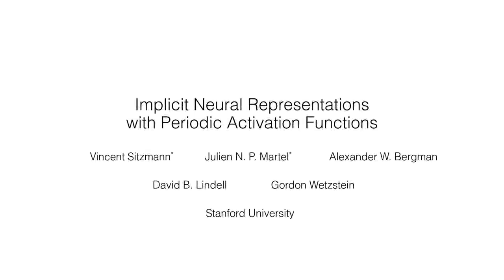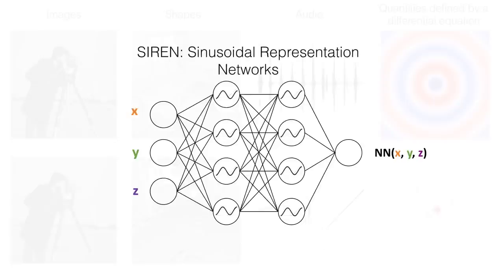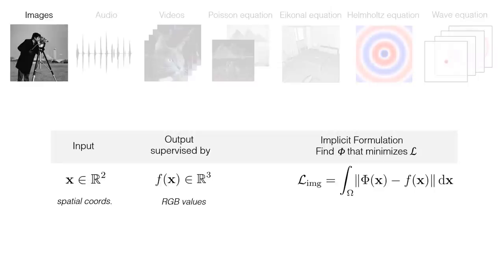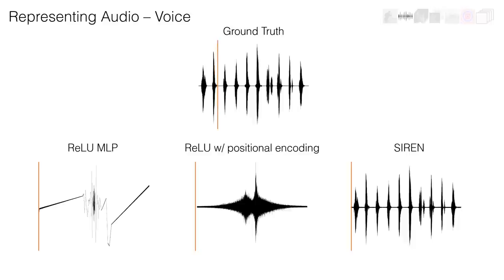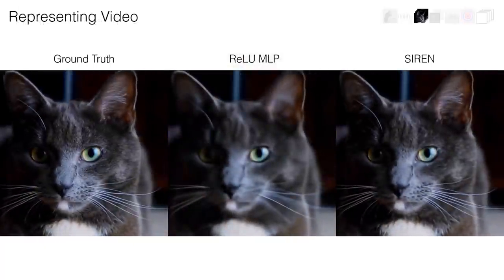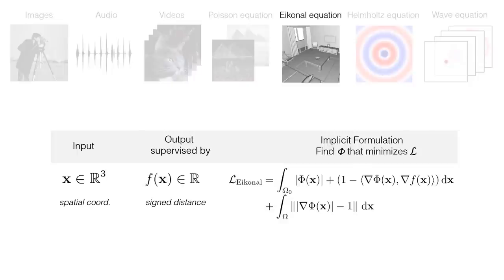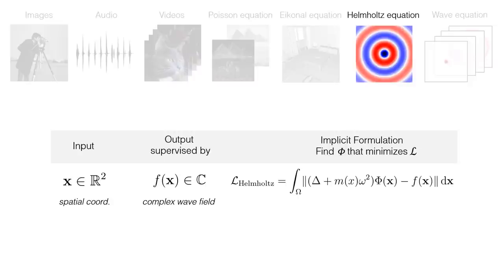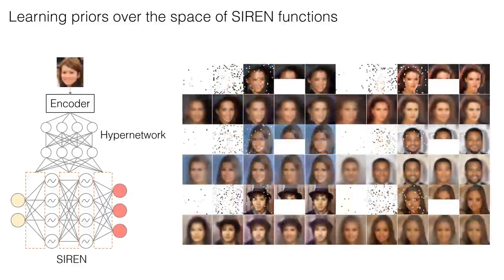Implicit Neural Representations with Periodic Activation Functions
-- Abstract --
Implicitly defined, continuous, differentiable signal representations parameterized by neural networks have emerged as a powerful paradigm, offering many possible benefits over conventional representations. However, current network architectures for such implicit neural representations are incapable of modeling signals with fine detail, and fail to represent a signal’s spatial and temporal derivatives, despite the fact that these are essential to many physical signals defined implicitly as the solution to partial differential equations. We propose to leverage periodic activation functions for implicit neural representations and demonstrate that these networks, dubbed sinusoidal representation networks or SIRENs, are ideally suited for representing complex natural signals and their derivatives. We analyze SIREN activation statistics to propose a principled initialization scheme and demonstrate the representation of images, wavefields, video, sound, and their derivatives. Further, we show how SIRENs can be leveraged to solve challenging boundary value problems, such as particular Eikonal equations (yielding signed distance functions), the Poisson equation, and the Helmholtz and wave equations. Lastly, we combine SIRENs with hypernetworks to learn priors over the space of SIREN functions.